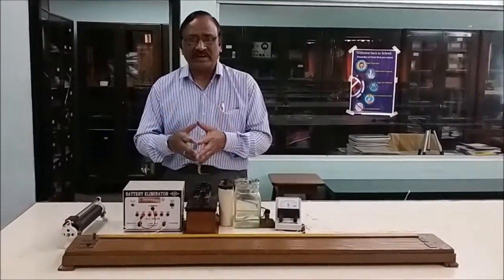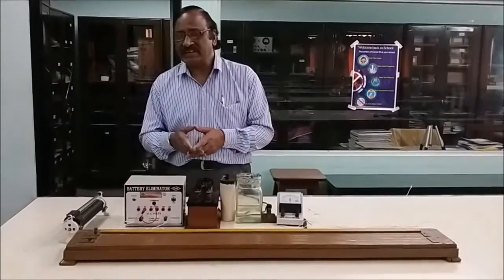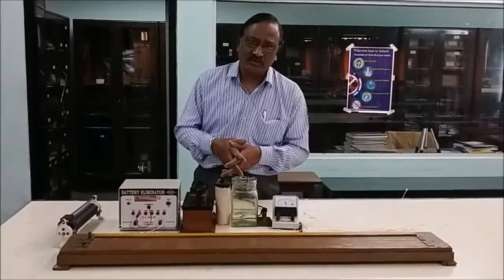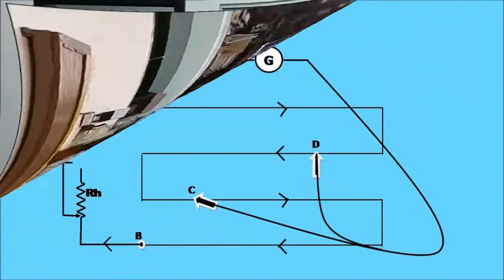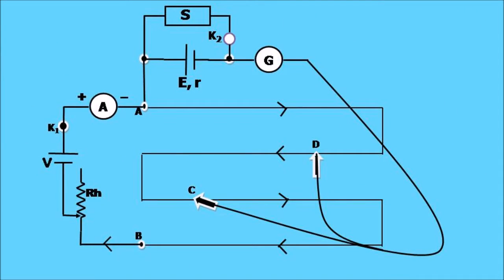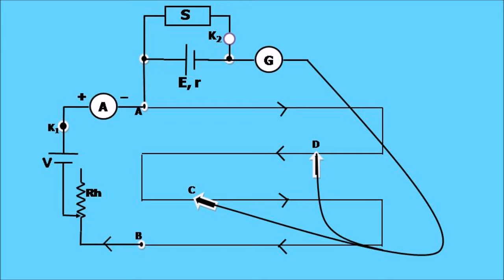Assemble an Electrical Circuit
Class 12 - Physics Practical

For videos on more Physics Practical and Activities -